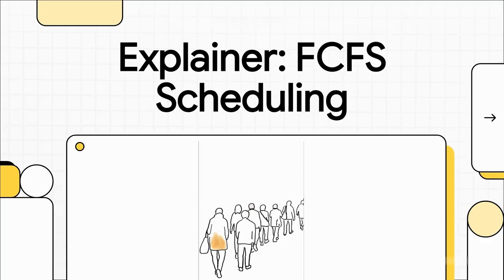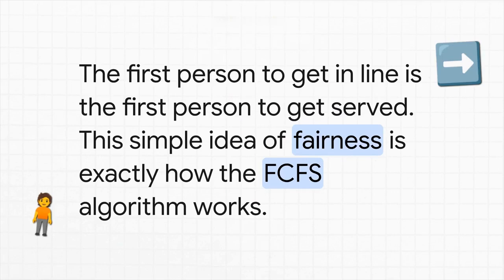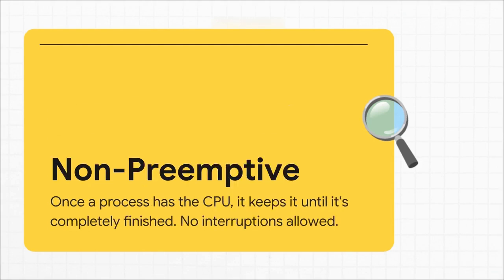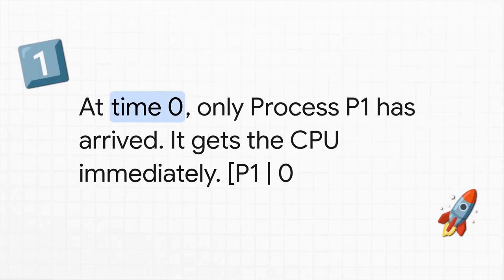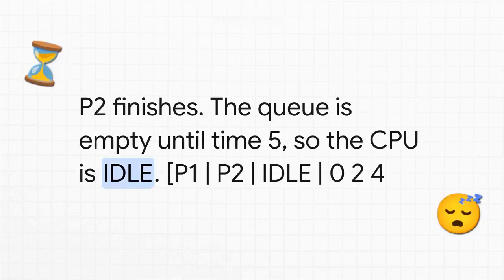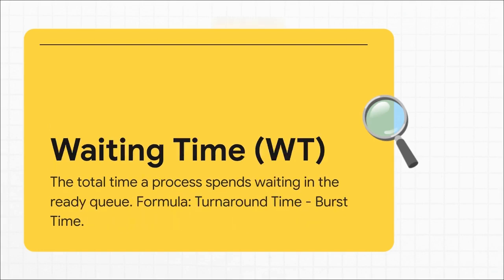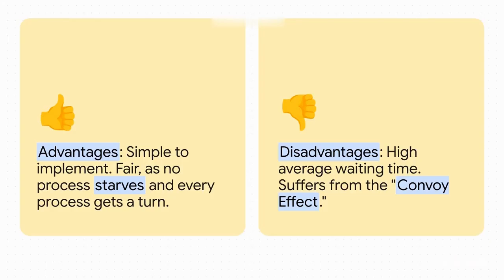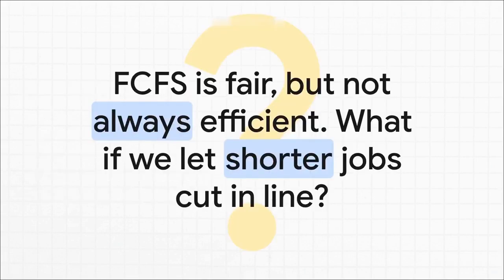12. First-Come, First-Served (FCFS) Scheduling Algorithm Explained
Ever been stuck in a long line at a grocery store behind someone with a full cart, when you only have one item? Your computer's CPU faces the exact same problem, and it's called the Convoy Effect!

In this video, we provide a clear and simple explanation of the First-Come, First-Served (FCFS) CPU scheduling algorithm. We'll cover the core rules of this non-preemptive algorithm and walk you through a step-by-step example with a Gantt chart. You will learn how to calculate the most important performance metrics for any process:

Turnaround Time (TAT)

Waiting Time (WT)

Finally, we'll discuss the pros and cons of FCFS and explain its single biggest weakness: the infamous Convoy Effect. This is a fundamental lesson for any computer science student studying operating systems.

🕒 CHAPTERS:
00:00 - Intro: Explaining FCFS Scheduling
00:32 - First in Line: A Real-World Analogy
01:10 - The Core Rules of FCFS
02:21 - FCFS Example in Action (Gantt Chart)
04:09 - Calculating the Results (Turnaround & Waiting Time)
05:10 - Pros and Cons of FCFS
05:40 - The Convoy Effect Explained